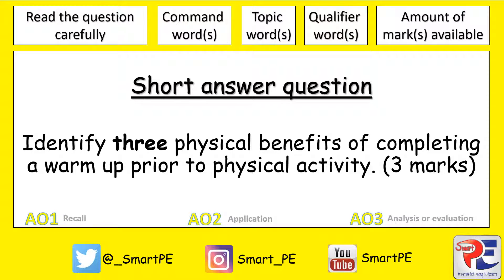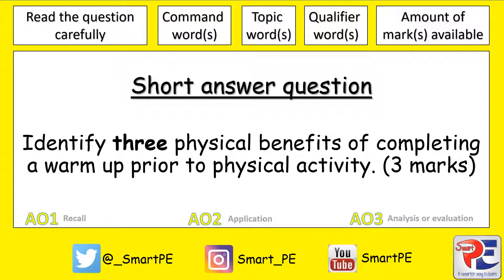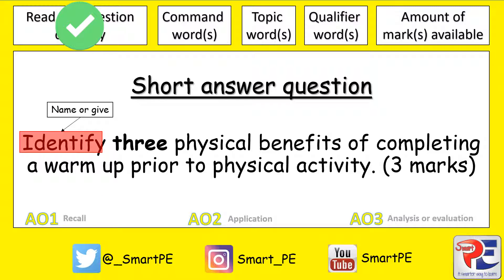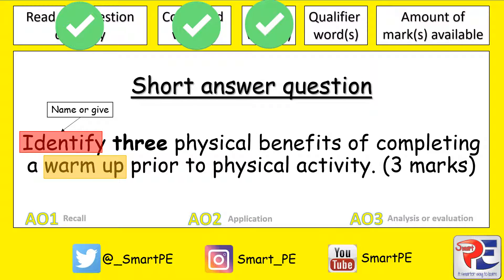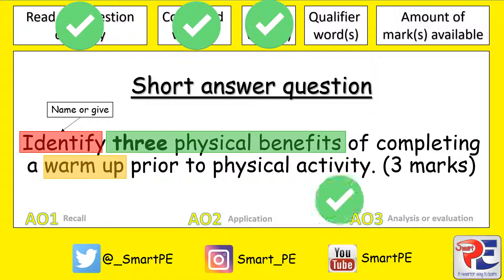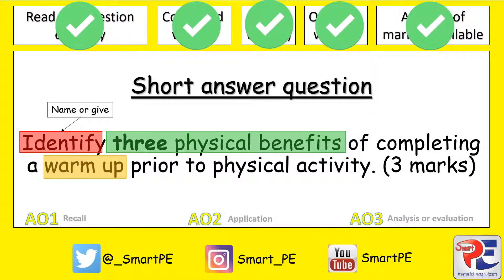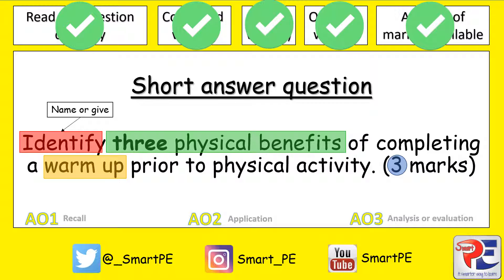OCR GCSE PE Warm Up